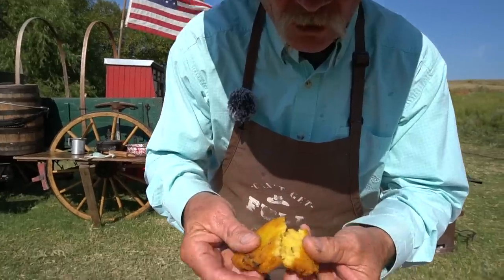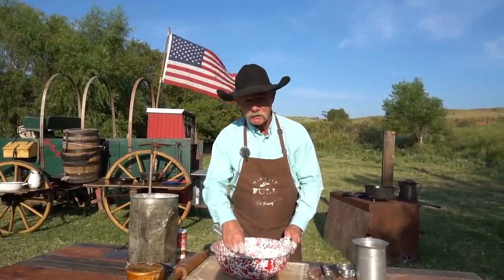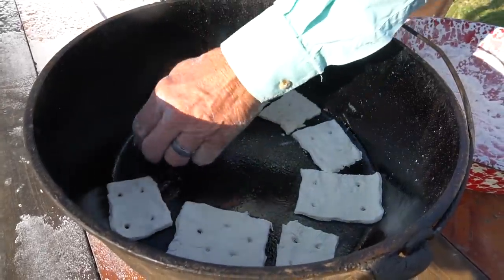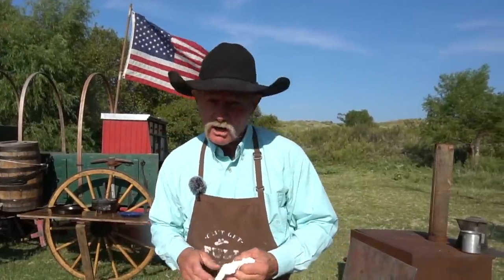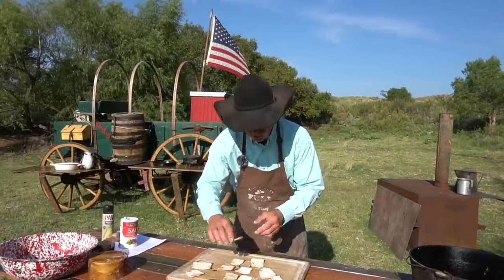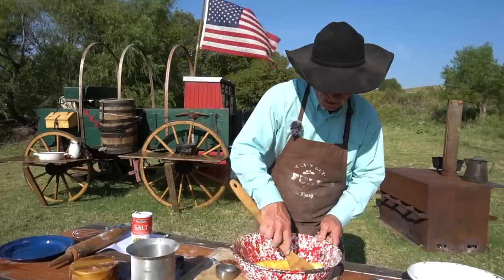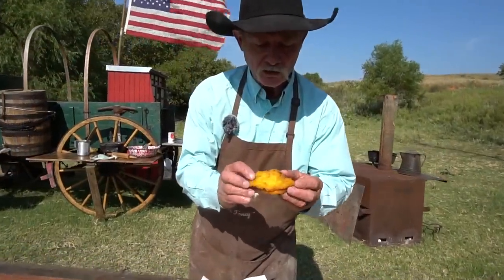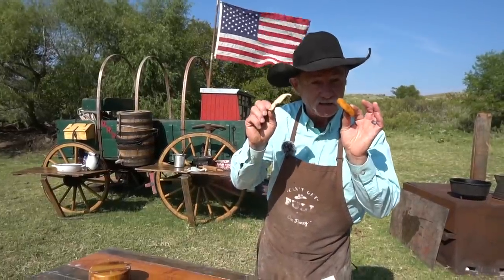Hardtack and Hot Water Cornbread | Survival Breads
14-inch Lodge Dutch Oven

Propane camp stove

Salt and pepper holder

Enamelware bowl